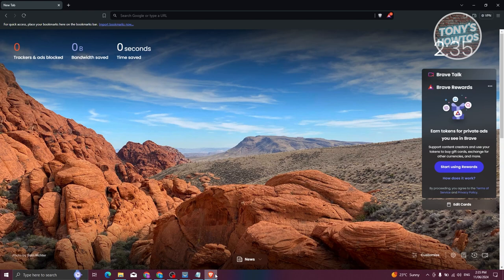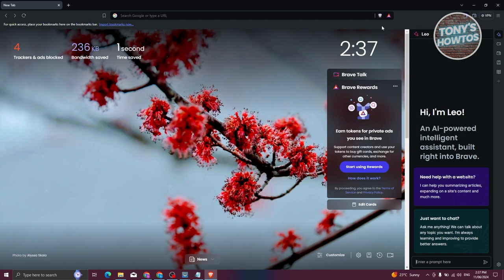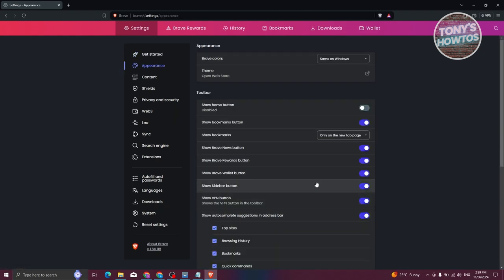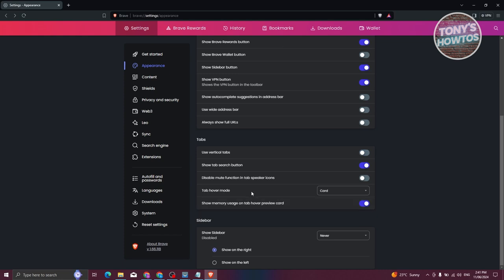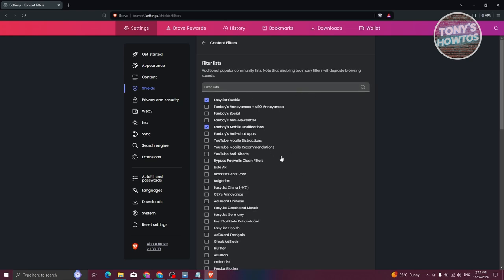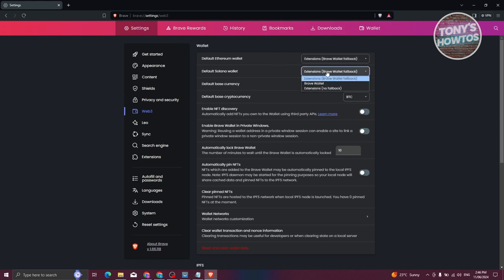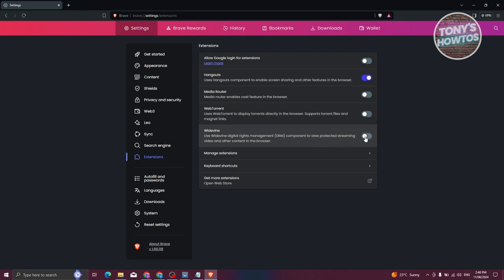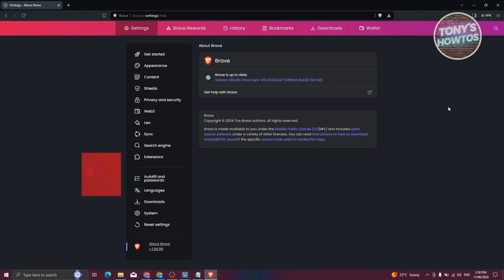How to Use Brave Browser | Review and Settings Tutorial (2024)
In this video, I show you How to Use Brave Browser | Review and Settings Tutorial in 2024. The quick and easy tutorial brave browser is safe or not . Do you want to know step by step ow to download and setup brave browser on in 2024? Yes? Great!